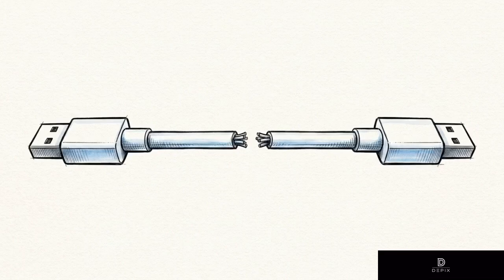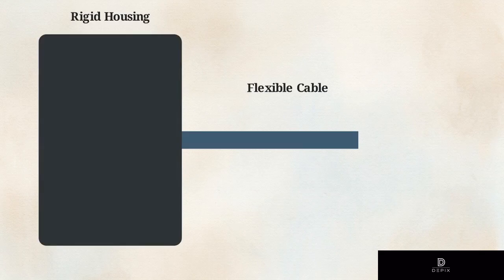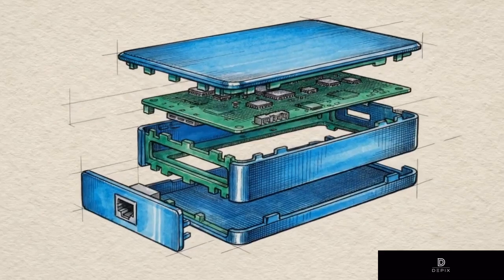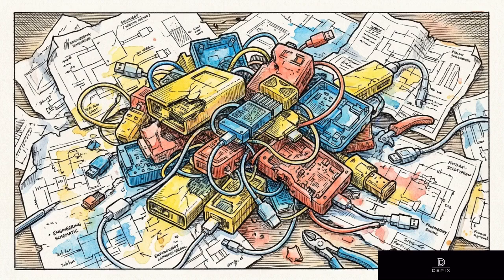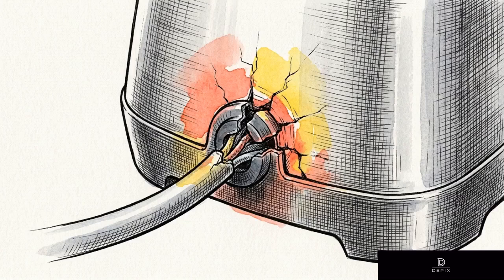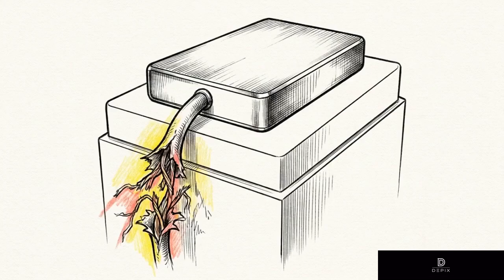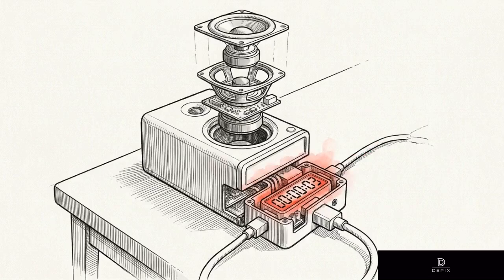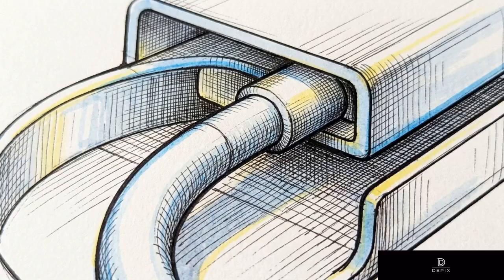Cable 2026 The Cable Is Part Of The Product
Cable 2026 The Cable Is Part Of The Product — a Depix design-intelligence story about the decision behind the product. The render is the evidence; the decision is the product. See every angle before you commit. That's Depix, design intelligence.